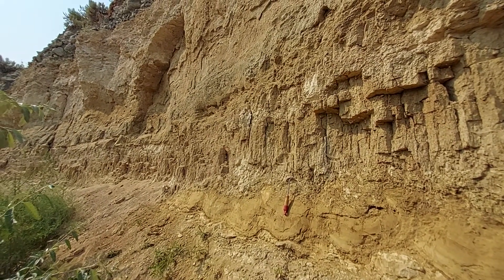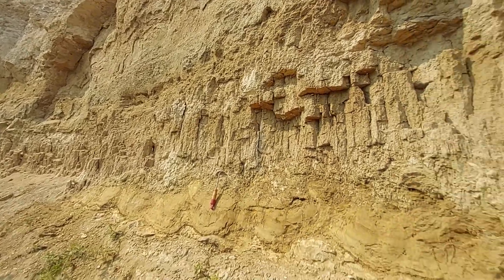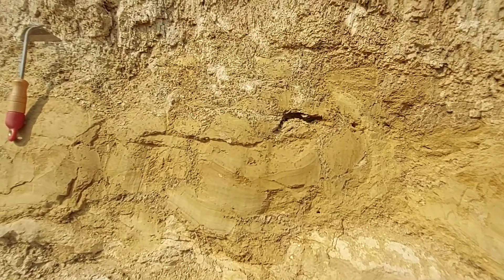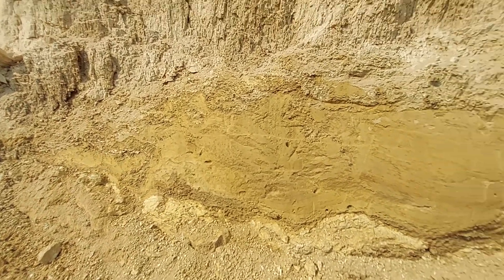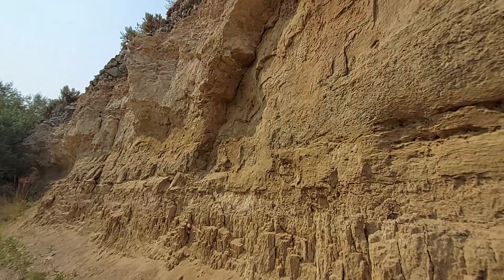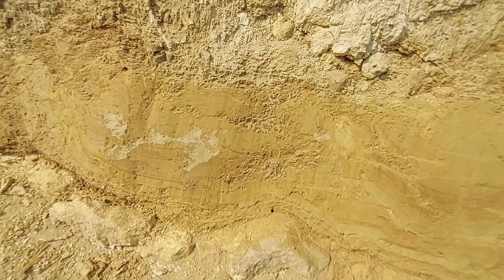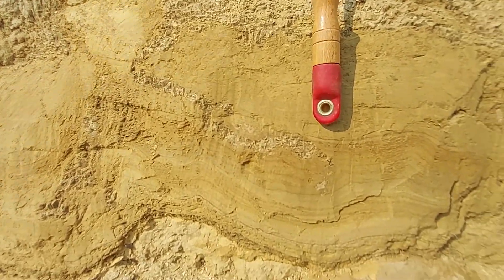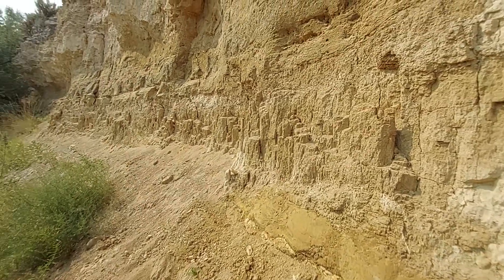Soft Sediment Deformation at Lower Smyrna Bench, WA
A curious silty, sandy layer containing soft sediment deformation structures (ascending tongues, descending lobes) occurs in various places in the Othello-Saddle Mountains area of Eastern Washington. The deformed layer involves and is underlain by laminated lacustrine siltstones of the Savage Island Member (Pliocene Ringold Formation) and overlain by a Plio-Pleistocene paleosol or Pleistocene flood gravels. Deformation formed by rapid sedimentation and associated loading; its origin is synsedimentary. The deformation occurs very near the Pliocene-Pleistocene boundary (2-3 Ma), at the very top of the basin-fill sequence, but always below the calcretes and Ice Age flood deposits. A single layer in some places, multiple layers elsewhere.